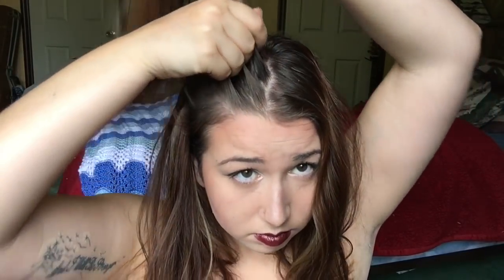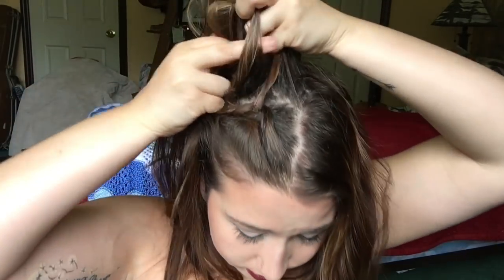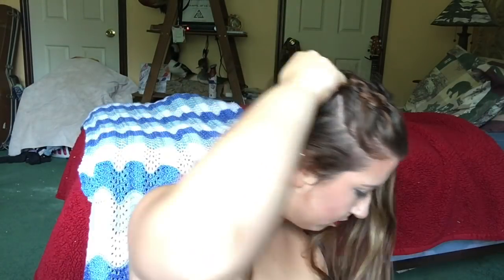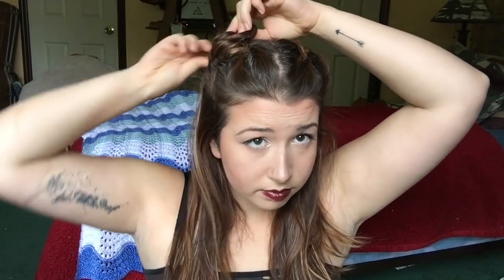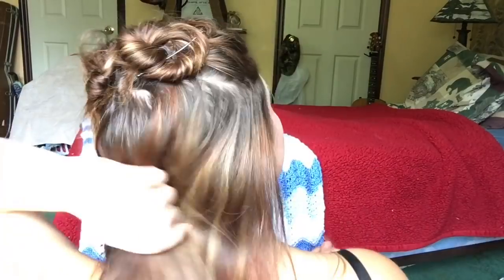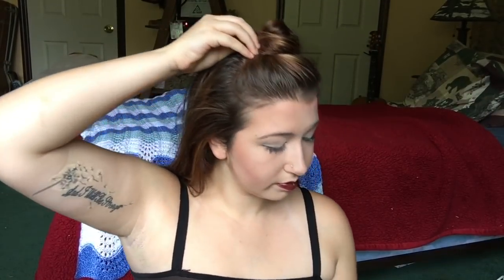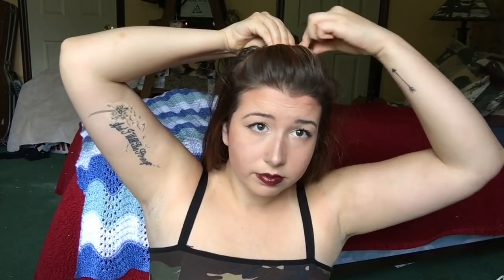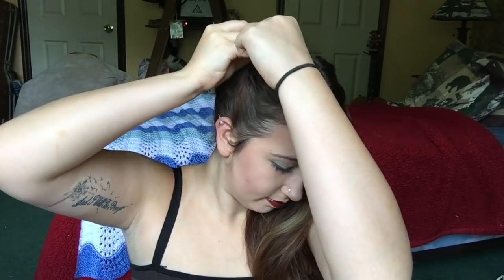5 EASY On-The-Go HAIRSTYLES!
Hello lovely's today I'll be showing you my on the go hairstyles! These absolutely so cute and could go with any style! Hope you enjoy! Stay a beauty ✌🏻️

FYI! I am an ambassador of a movement called foreverU which is we uplift the hurting and provide a foundation of support for those at battle with depression, self-harm, and suicide due to bullying.
Our mission: "The mission of foreverU is to revolutionize and enhance the understanding of bullying and the DIRECT impact we CAN make in one's life, while showing that no matter how hurtful or broken this World may be, LOVE always wins and the ability to discover our identity is possible."